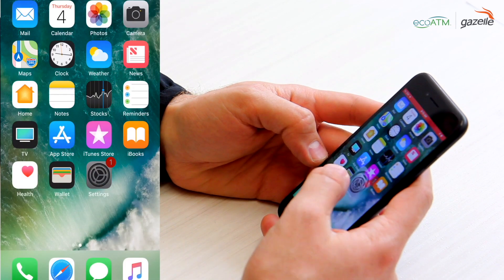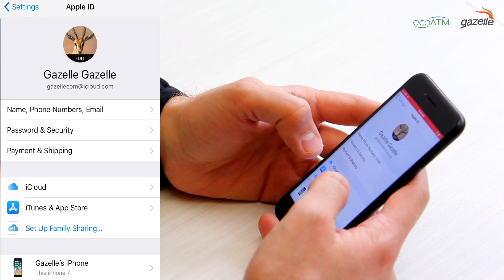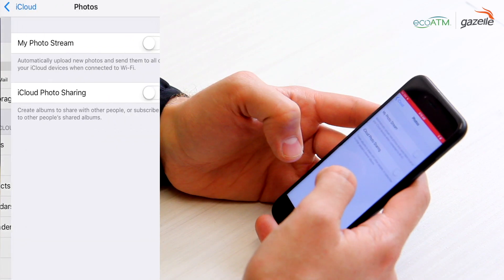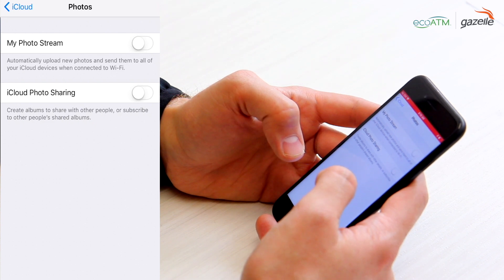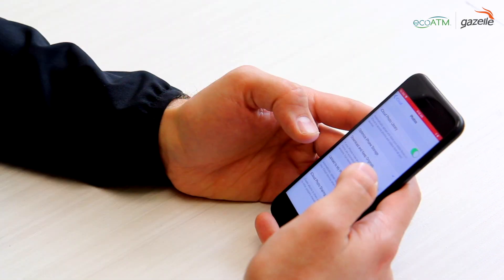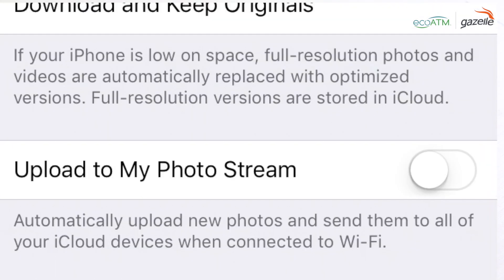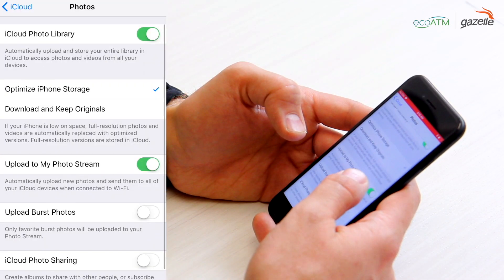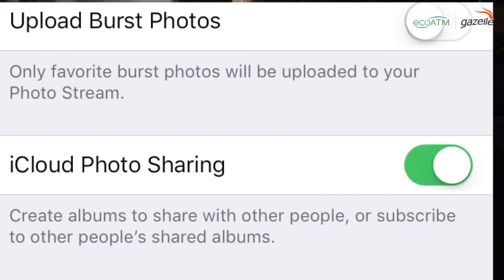How to Back Up and Restore Photos on iPhone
Trading in your phone or just bought a new one? Don't feel the pain of losing your photos. This guide is a quick, simple tool to help you back up and restore your favorite photo moments in a matter of seconds. Have your iCloud account or computer ready to get started.